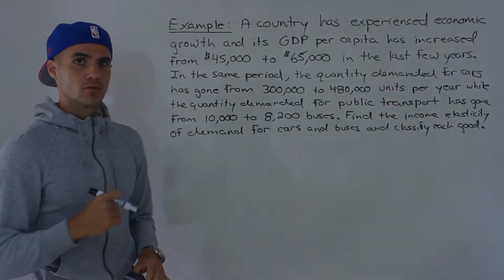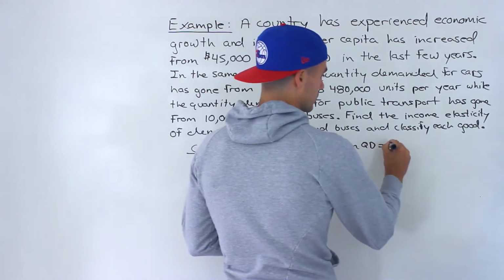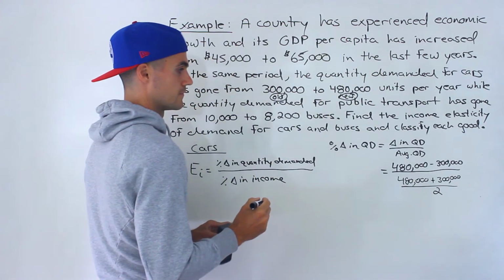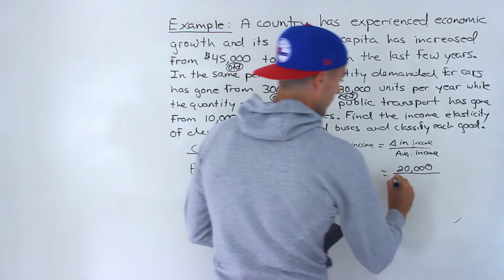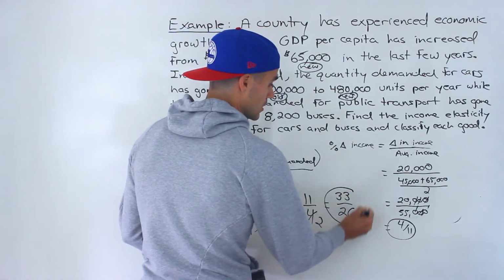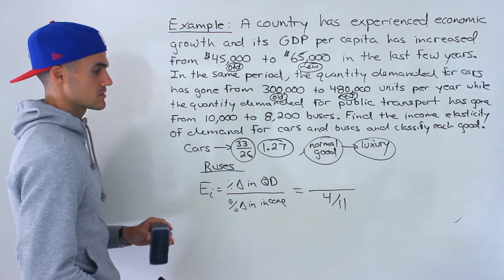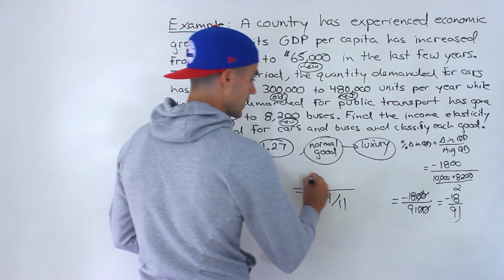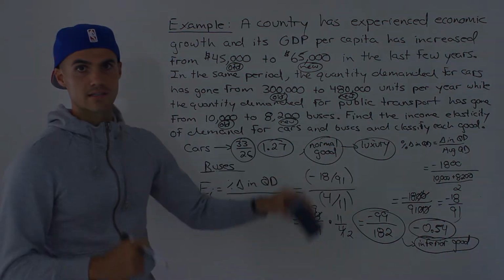ECN 104 (Microeconomics) - Income Elasticity of Demand Example 1 - Ryerson University